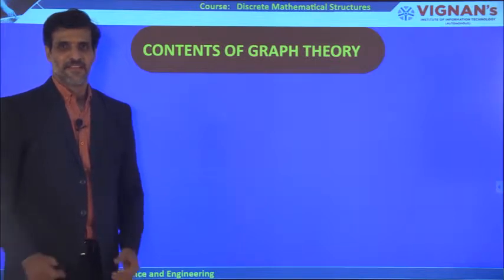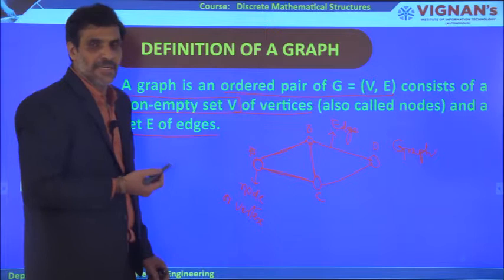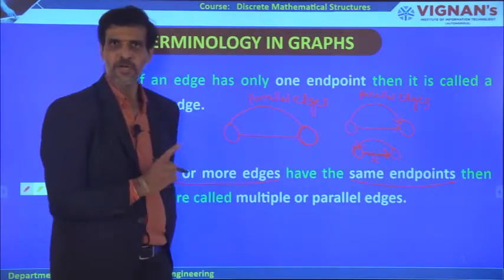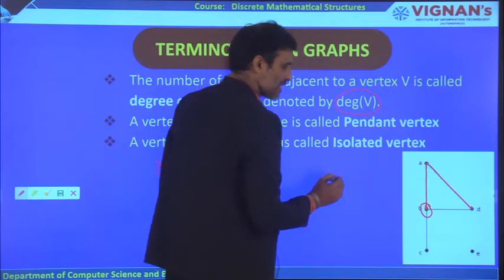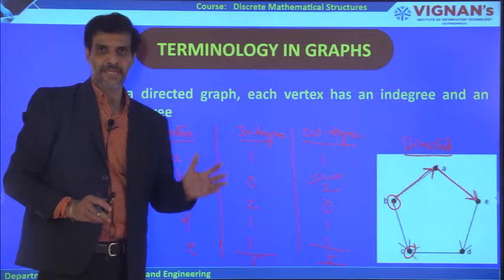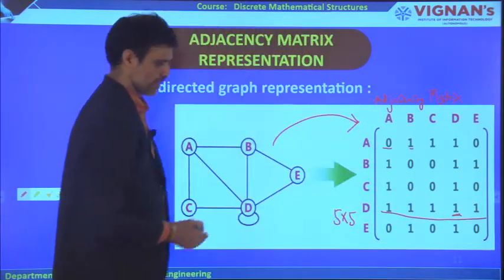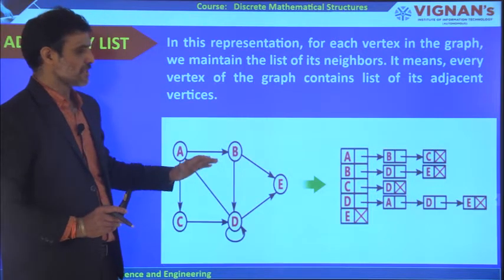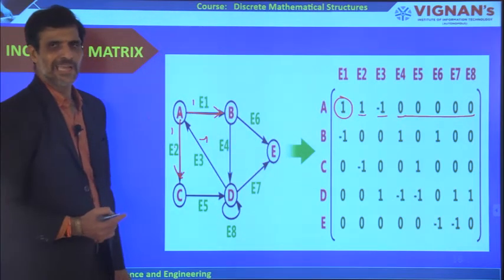DMS-UNIT-5 : Lecture 1 : Introduction to Graphs